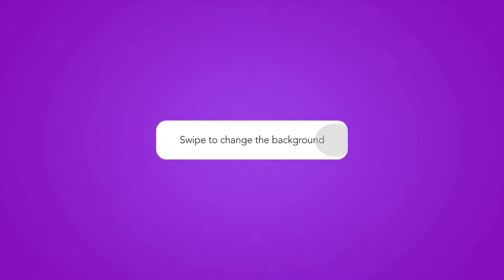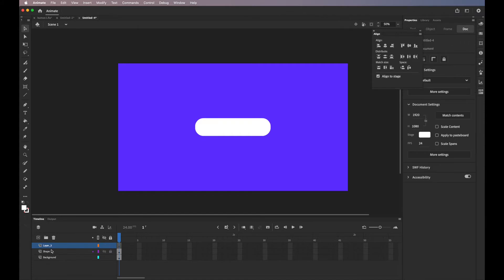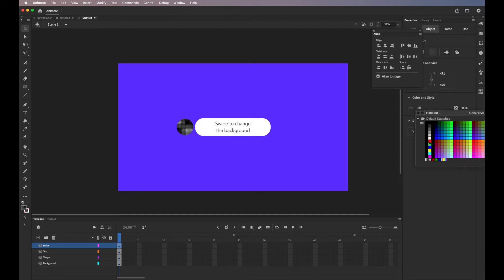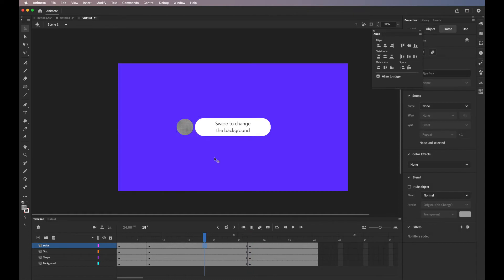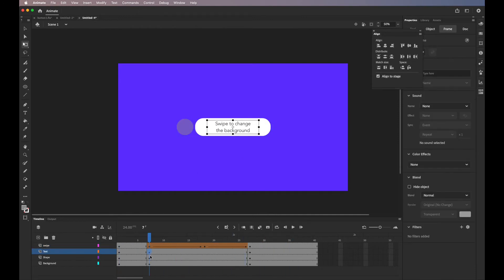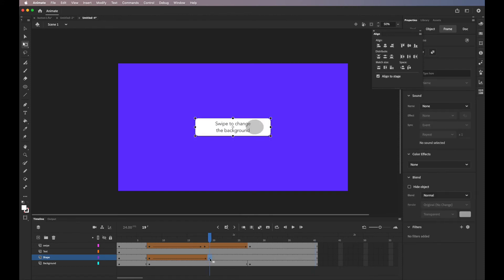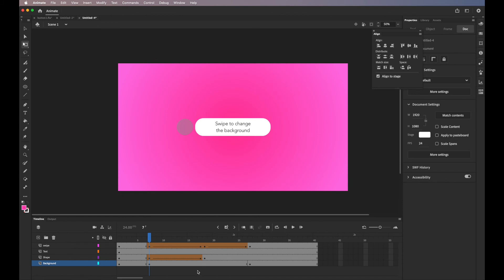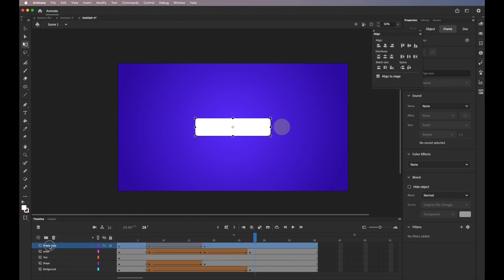Animating a button using Shape Tween- Adobe Animate CC Tutorial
This tutorial will teach you how to animate a simple slider in Adobe Animate. We will be using shape tweeting to do this animation